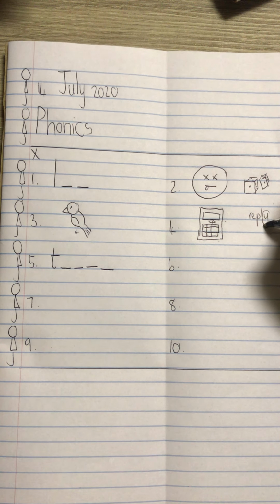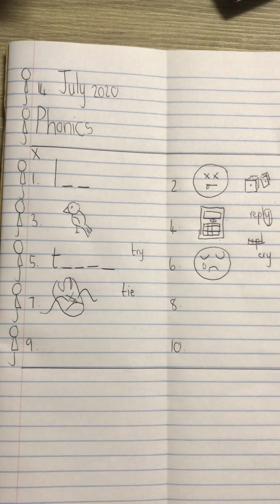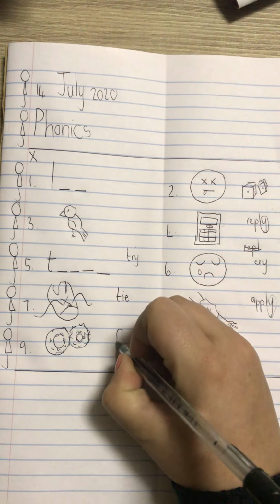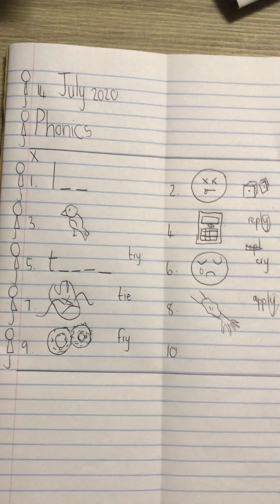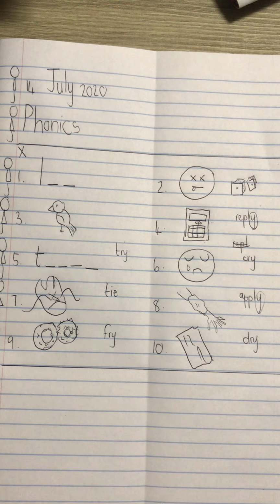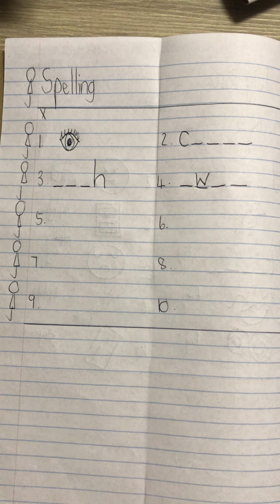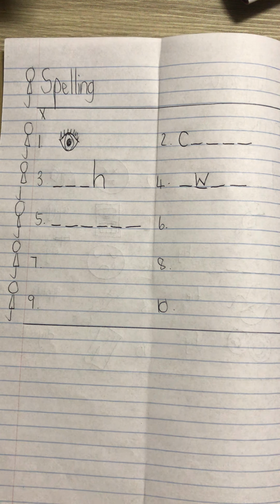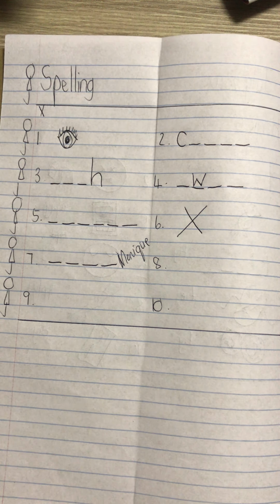14 July 2020, Tuesday - Phonics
Rewrite Phonics & Spelling words